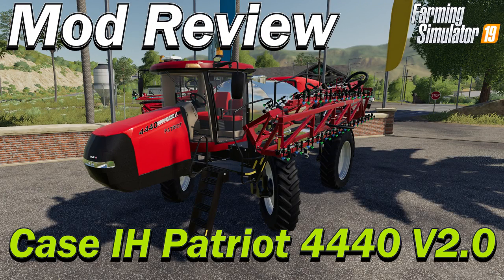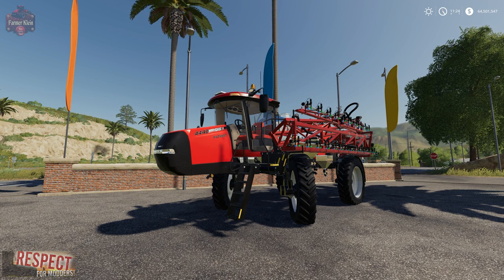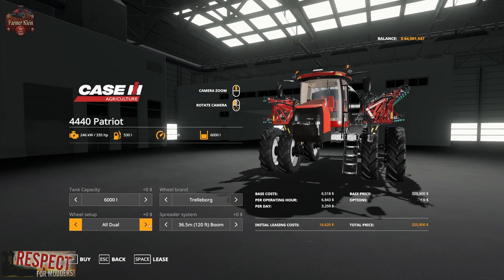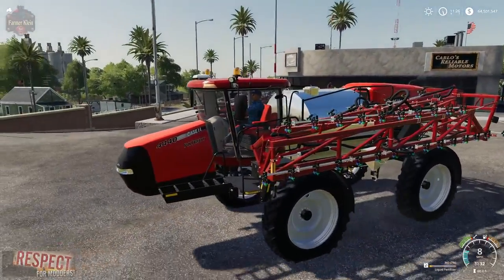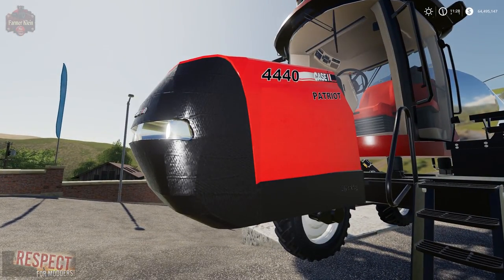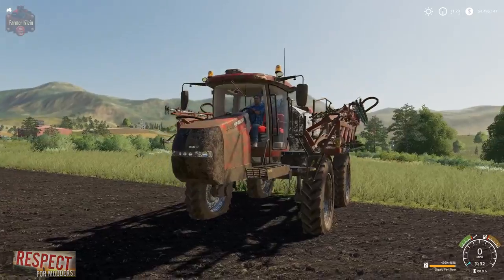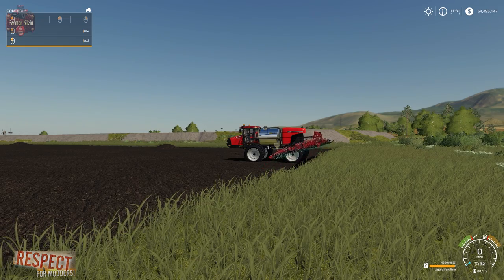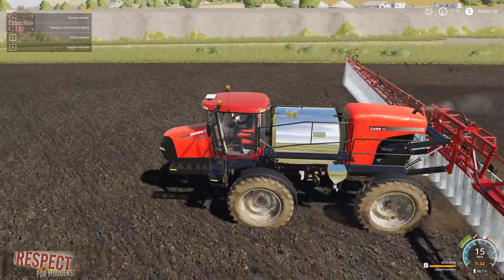Mod Review - Case IH Patriot 4440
Case IH Patriot 4440 V2.0

I really enjoy using this mod so I did what do what I do best and added many small details and wheel configurations to it.

𝐀𝐥𝐥 𝐜𝐫𝐞𝐝𝐢𝐭 𝐟𝐨𝐫 𝐭𝐡𝐞 𝐨𝐫𝐢𝐠𝐢𝐧𝐚𝐥 𝐦𝐨𝐝 𝐠𝐨𝐞𝐬 𝐭𝐨 𝐋𝐢𝐧𝐝𝐛𝐞𝐣𝐛 𝐌𝐨𝐝𝐝𝐢𝐧𝐠 𝐚𝐧𝐝 𝐑𝐚𝐟𝐚𝐞𝐥. 𝐈 𝐚𝐦 𝐦𝐞𝐫𝐞𝐥𝐲 𝐚𝐝𝐝𝐢𝐧𝐠 𝐨𝐧𝐭𝐨 𝐚𝐧𝐝 𝐦𝐨𝐝𝐢𝐟𝐲𝐢𝐧𝐠 𝐭𝐡𝐞𝐢𝐫 𝐰𝐨𝐫𝐤.

Changelog:
Added wheel configurations (Replaces old tires)
6 Michelin
7 Trelleborg

Added MANY in-cab animations, lights, real-time numbers and updated information screens. Including some cool feautres I have never done before!
Interior now more closely matches real 4440 Sprayers

- Added ability to raise the whole sprayer body.
- Modified the lights to be not as powerful, but added more lights including boom nozzle lights
- Added tank option of 6000l
- Added 132ft (40m) boom option
- Limited working speed to 25 KPH
- Updated textures and models on wheel hubs, cylinders, fenders, and steering wheel
- Added shadowmaps to the whole model
- Added character and seat suspension
- Added wiper animations
- Fixed default position of sprayer boom

Many other minor tweaks/fixes/additions.